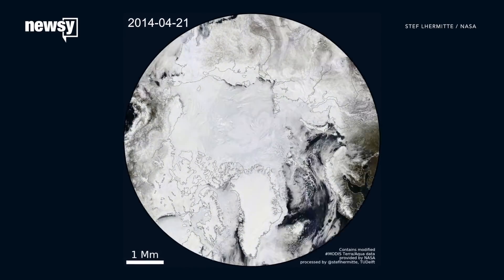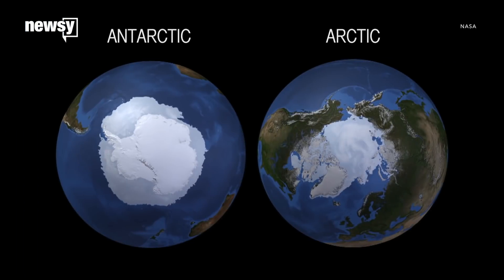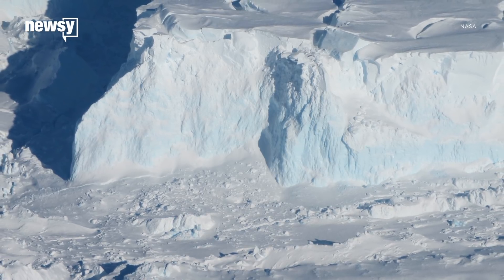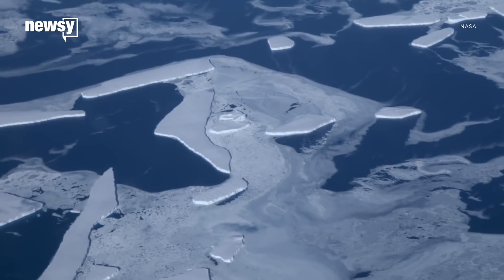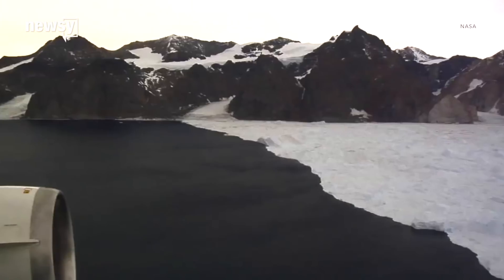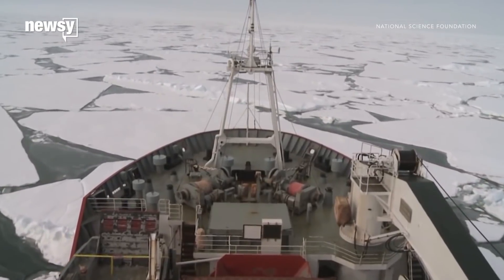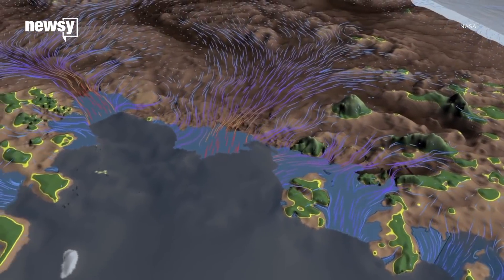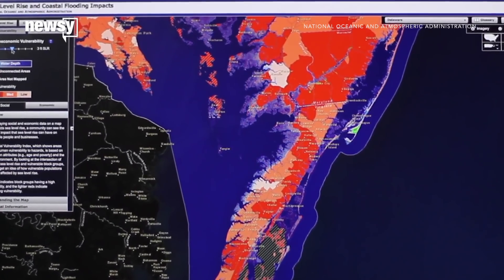Scientists announce mission to Thwaites Glacier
New science missions to Thwaites Glacier should give us a better understanding of how the world's ice melts and the risks that presents.